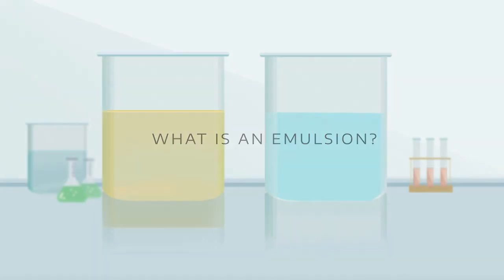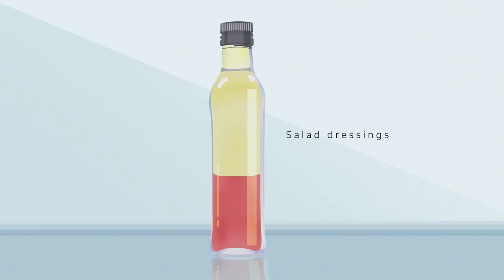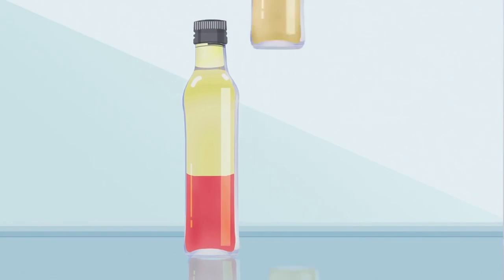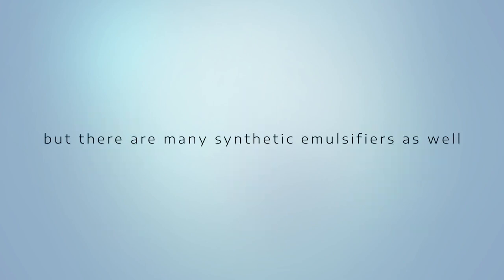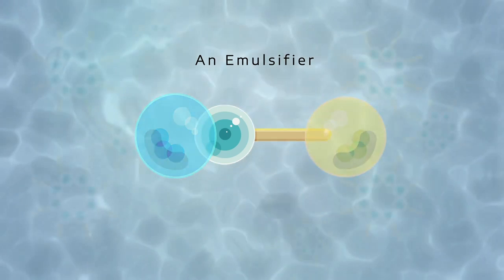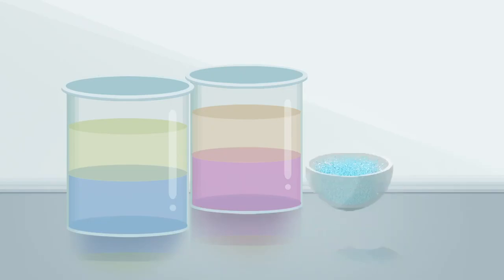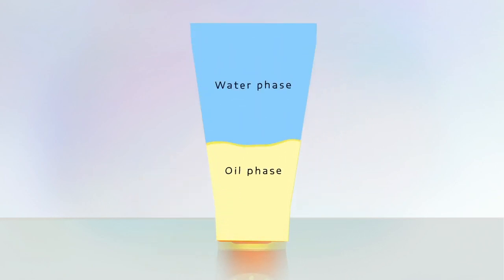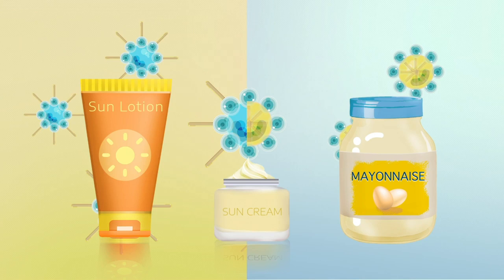[영진코퍼레이션 분산 유화 믹싱] What is an Emulsion SILVERSON high shear mixer inline mixer rotor-stator mixer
저희 영진코퍼레이션은 영국 SILVERSON사 국내 공식 대리점입니다.